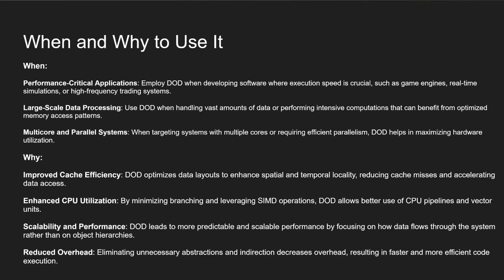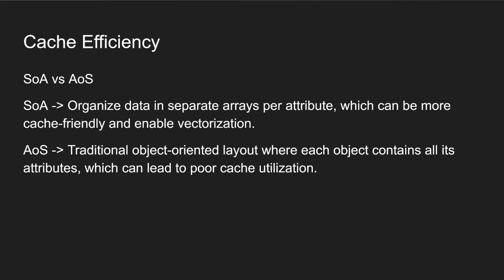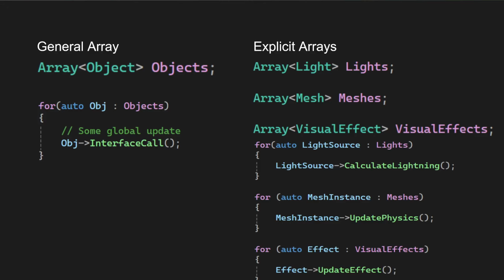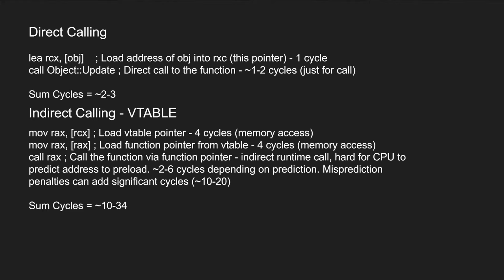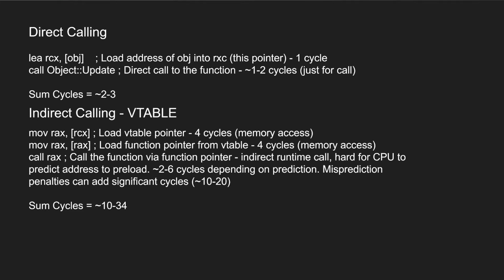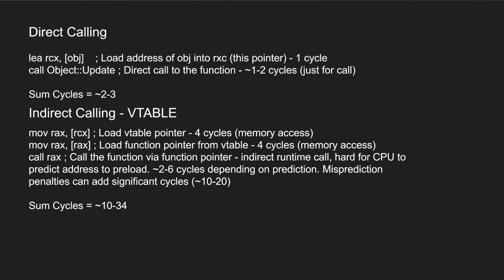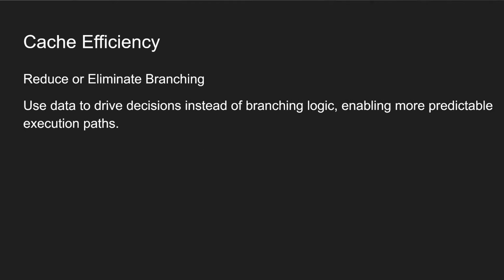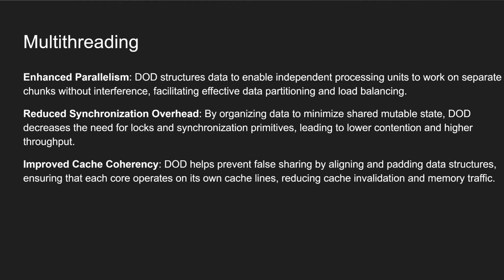Data Oriented Design — A Senior Dev's Quick Guide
Data Oriented Design or Data Driven Design was something that boggled my mind when I started to learn how to program efficiently. Hope this guide helps you understand some why's and how's.